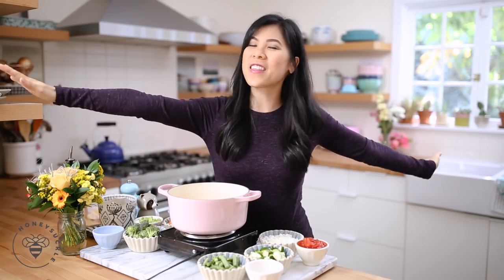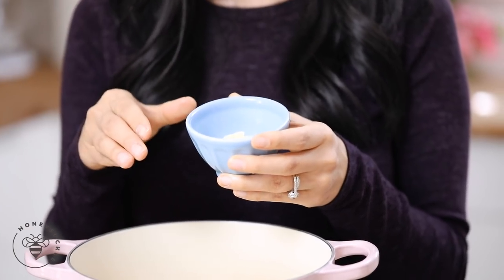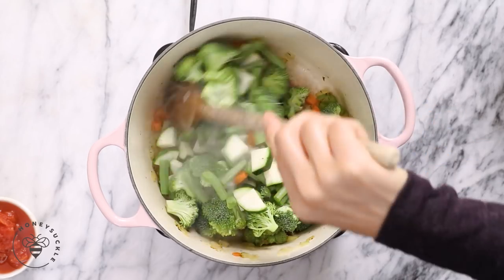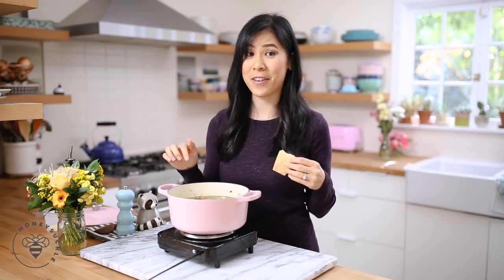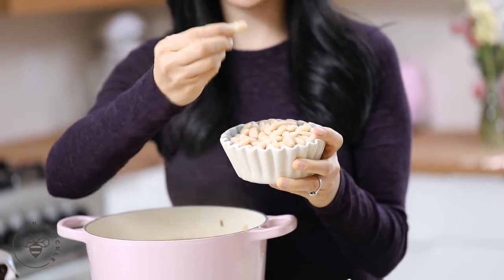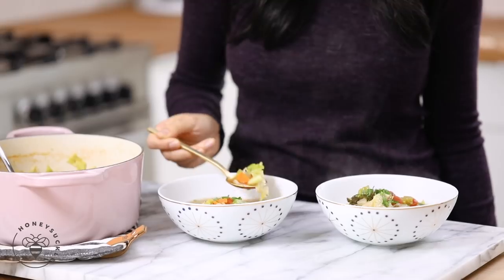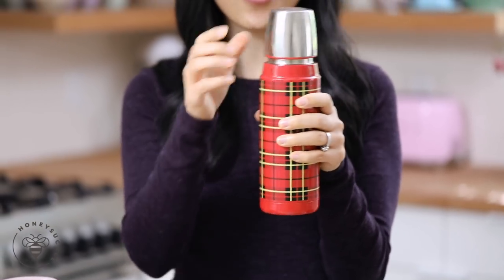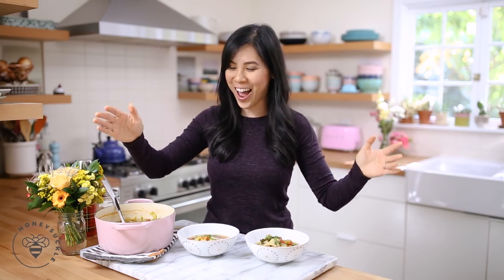Quick & Healthy VEGETABLE SOUP 🐝 DAY 3 | HONEYSUCKLE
Bakery vs Homemade MATCHA MOCHI CAKE BuzyBeez it's Day 3 and we've got a hearty Vegetable Soup to get healthy and lean! Tuesdays will now be Soup Days!

Easy & Healthy Vegetable Soup Recipe SERVES 4-6:
In a heavy-Bottomed pot on medium heat, add
1 tbsp Ghee, let it melt
1/2 chopped onion, saute for 1-2 minutes
2 carrots chopped
1 chopped celery

mix together, sweat, add
2 tsp Italian Seasoning
1 clove minced garlic
1 tsp Kosher salt

saute for another 2 minutes

add

1 cup chopped zucchini
1 cup chopped green beans
1 cup broccoli

cook another 2 minutes, add

1/2 cup diced tomatoes
5-6 cups vegetable broth
1 rind parmesan cheese
1 sprig fresh rosemary

stir, cover, and cook on medium heat for 25 minutes

fish out the rosemary and parmesan rind. On a low simmer, add 1 can cannellini beans and 1/2 small shredded savoy cabbage

Stir, cook 5 more minutes and serve with a garnish of parsley. SERVES 4-6